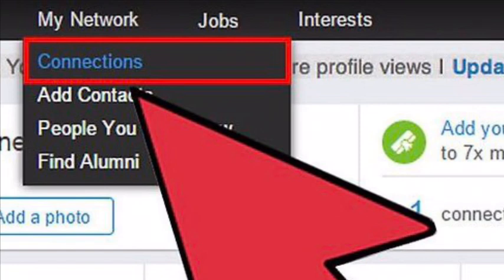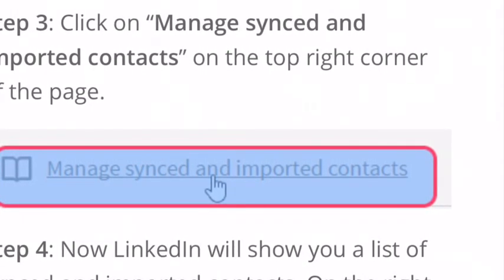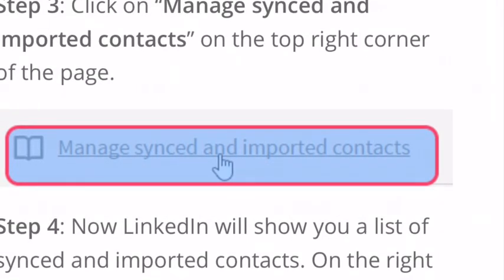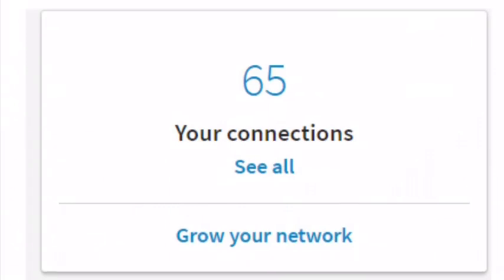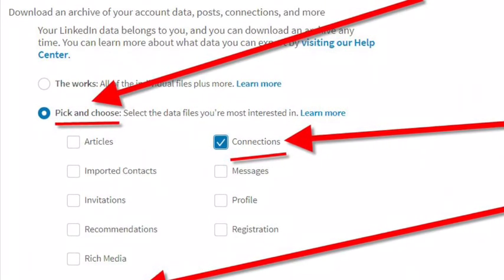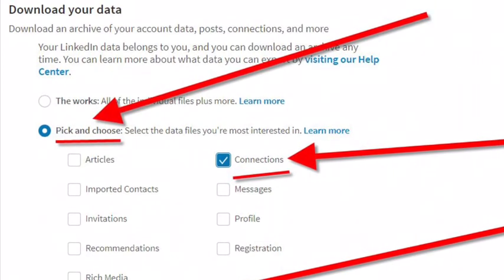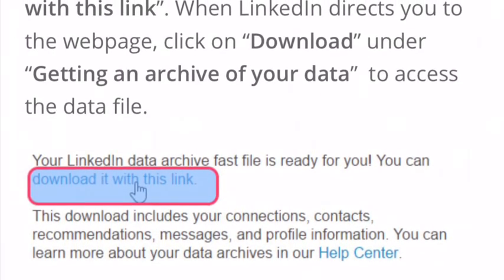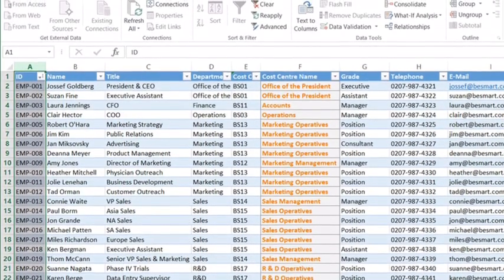How to Export LinkedIN Connections for Marketing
Learn how to Export and Upload Your LinkedIN Connections for Marketing! DO NOT SPAM!